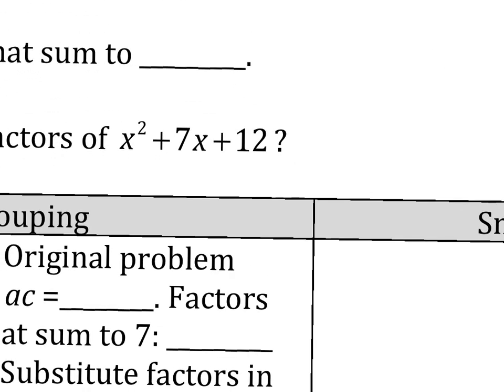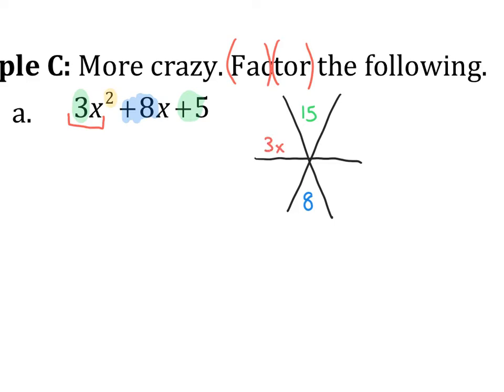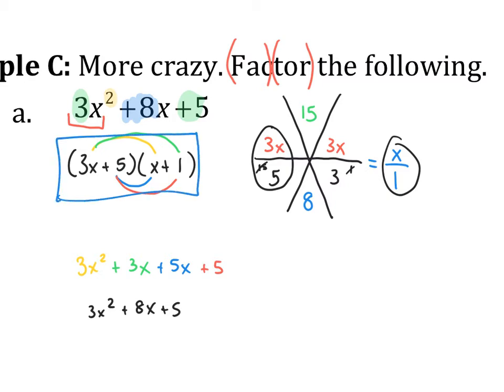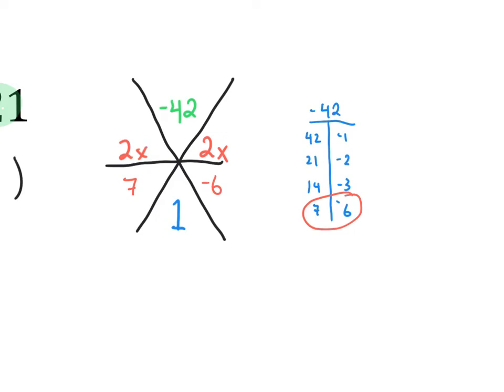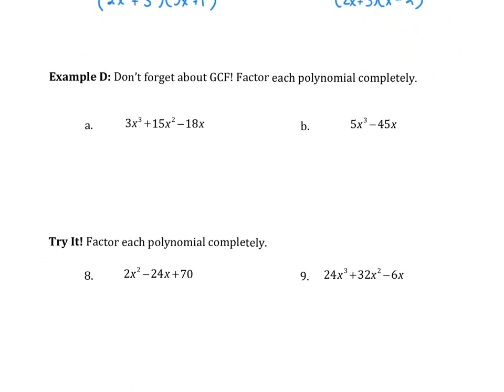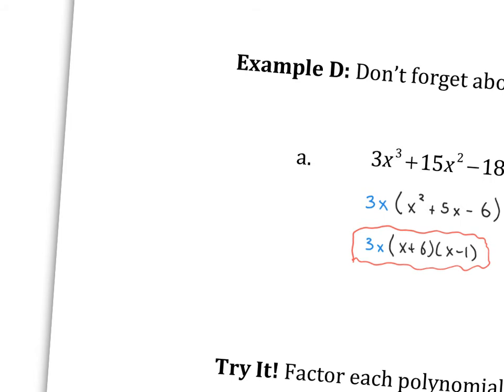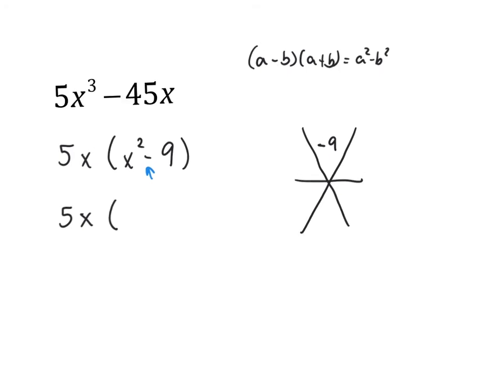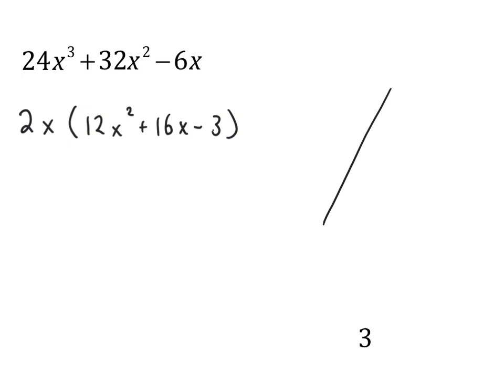Algebra 1 7-5/6b Factoring Quadratics with Snowflake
This video takes factoring quadratic‘s to the next level. The first problems are set up such that a is not one and other problems do you with factoring out the GCF first.